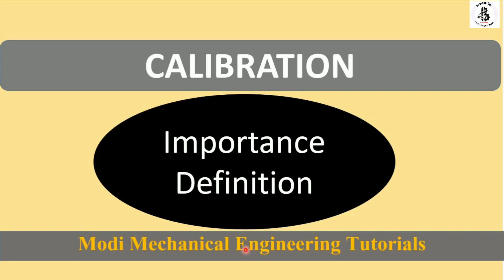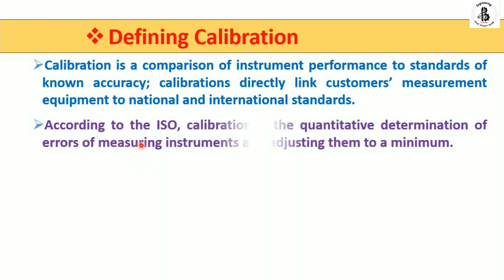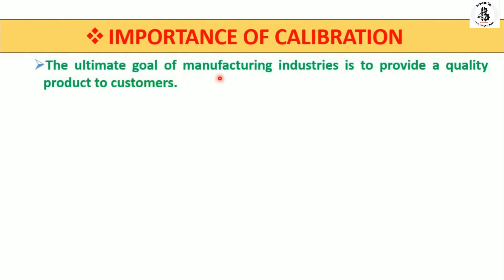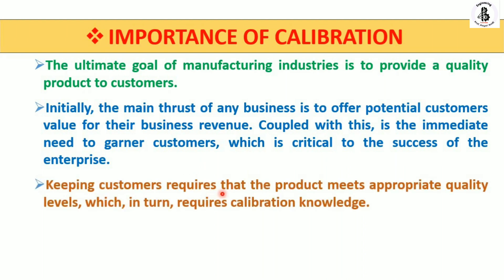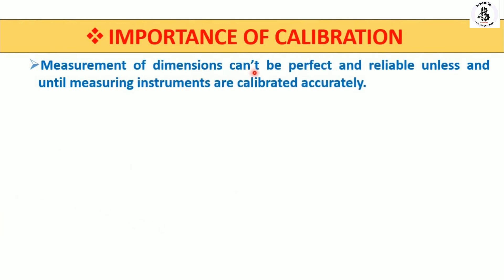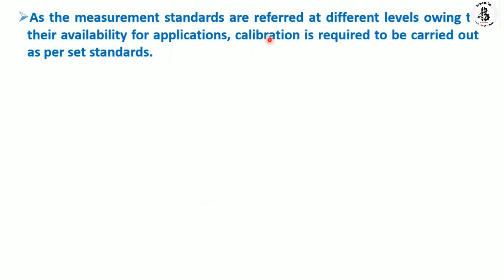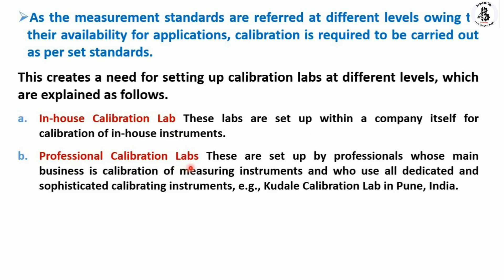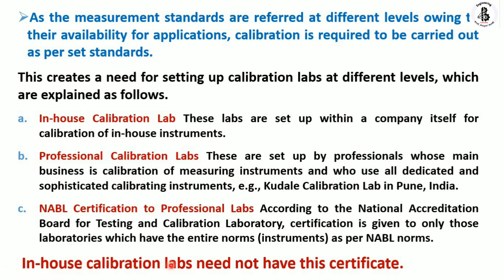Calibration| what is calibration | Importance of calibration | Requirements of calibration#metrology